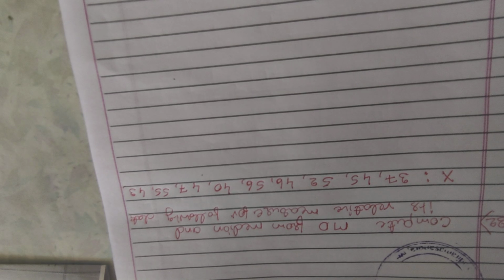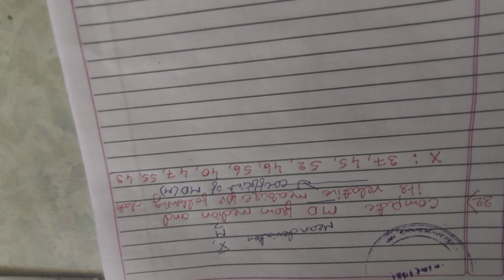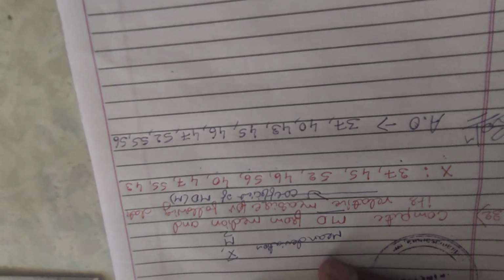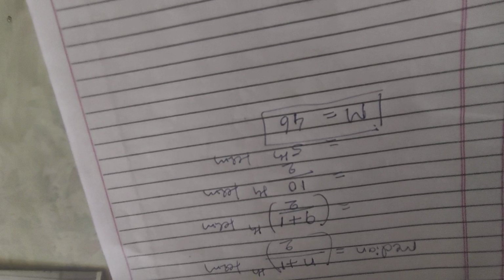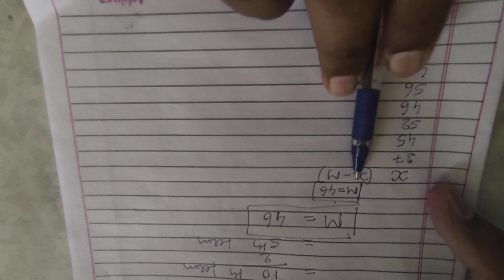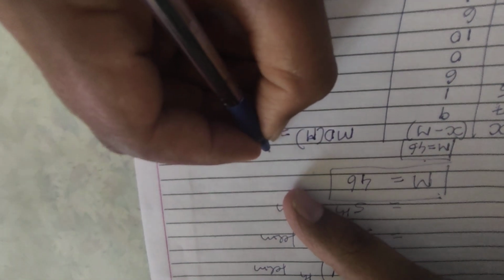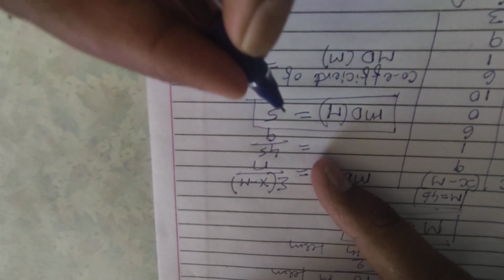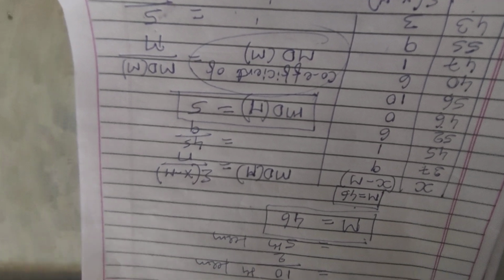I pu statistics MQP 1 32